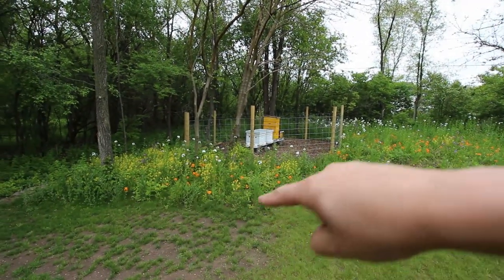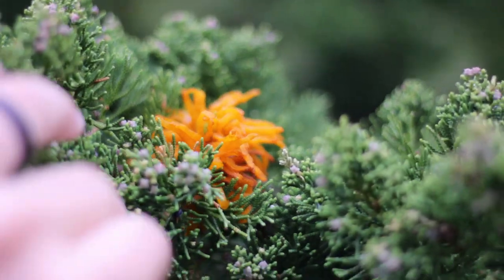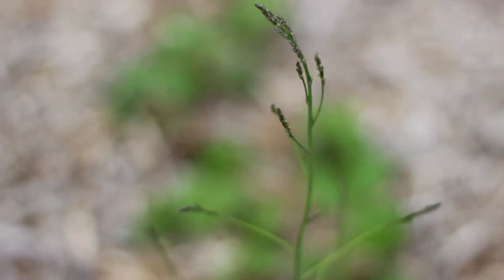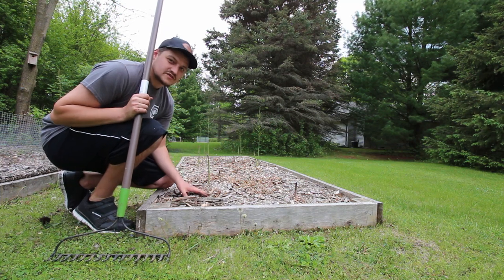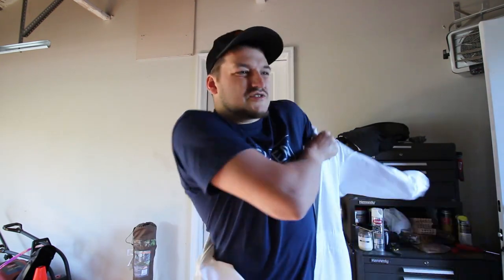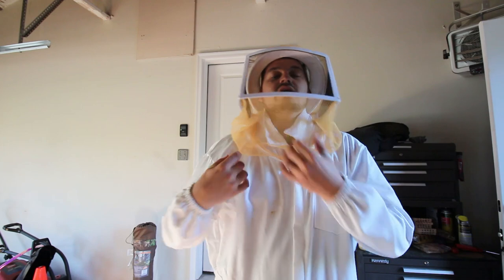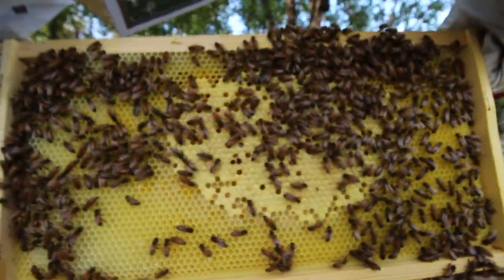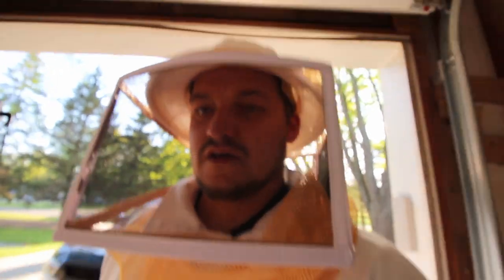Apiary Fence & Hive Checkup -Transplanting Strawberries - Sowing Legumes & Carrots | The Green Acre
In this video, I work on the apiary surround which will allow me to contain our chickens in with the bees to clean up around the hives. We'll also have a structure in place to grow some more grapes along.

I broadcast some assorted annual and perennial flower and herb seeds in one of our wildflower beds, transplant some strawberries that have been under attack by rabbits and sow peas, beans and carrots in the gardens.

I finish up by adding pollen patties to our hives and do a quick inspection which unveils a lot of larva and capped brood. The colonies are looking healthy!

0:00 Birds & Bees
2:17 Apiary Surround
6:30 Wildflowers
9:58 Cedar Apple Rust
12:40 Transplanting Strawberries
19:10 Peas, Beans & Carrots
21:25 Hive Inspections

 //FEATURED PRODUCTS:
○ Wiggle Worm Casting
○ Mann Lake 10 Frame Kit
○ Hive Tool
○ Mann Lake Bee Suit with Zipper Veil
○ Mann Lake Bee Pro Patties with Pro Health

//MAIL:
The Green Acre

//CAMERA GEAR:
○ Canon EOS Rebel T4i
○ Canon EOS Rebel T3i
○ GoPro HERO3
○ Depstech Wireless Endoscope
○ Canon Portrait and Travel Two Lens Kit
○ Rode VideoMic Go On-Camera Microphone
○ Rode DeadCat
○ Joby JB01507 GorillaPod 3K Kit
○ Joby BallHead 3K
○ Neewer 72.4 inches Aluminum Camera Tripod
○ Neewer Heavy Duty Photographic Sandbag